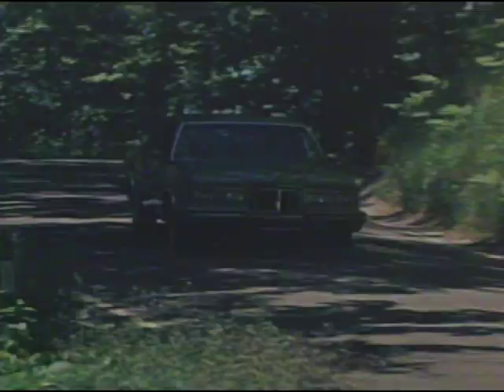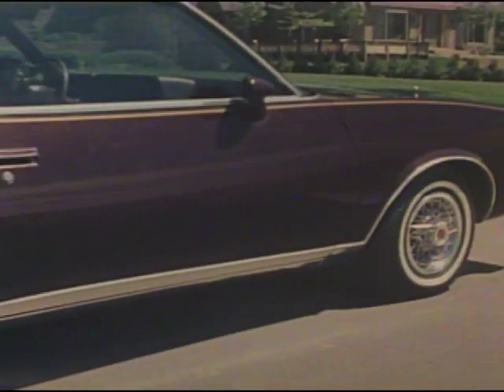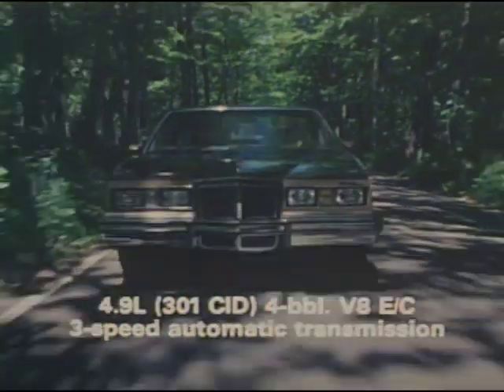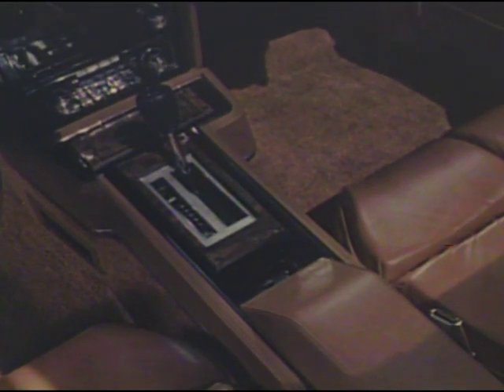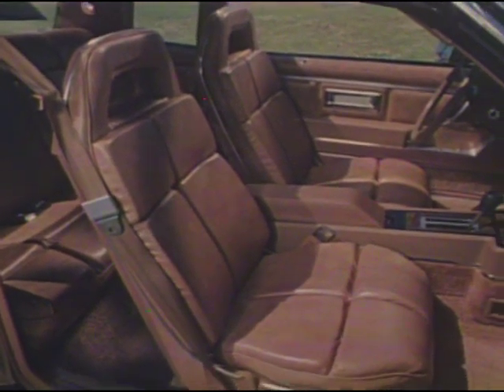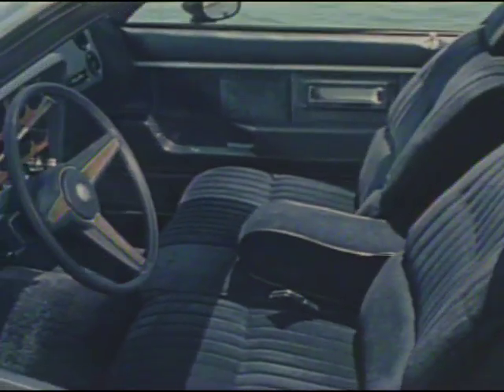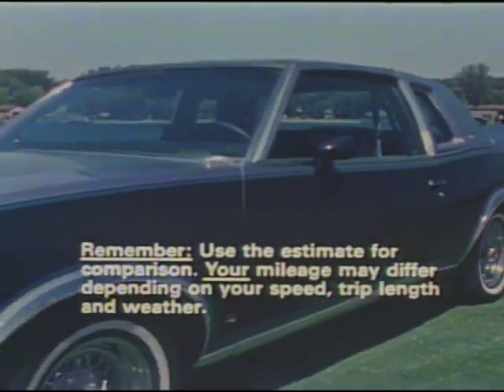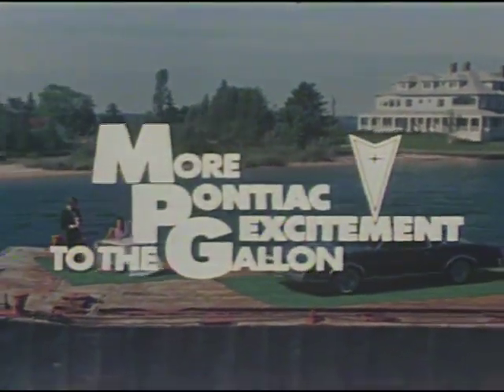The 1980 Pontiac Grand Prix - Dealer Film (GM125)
Get your G-Body fix with the '80 Pontiac Grand Prix models. Make mine a loaded SJ with available leather buckets.

Digitized from laserdisc GM125B; audio has been enhanced.